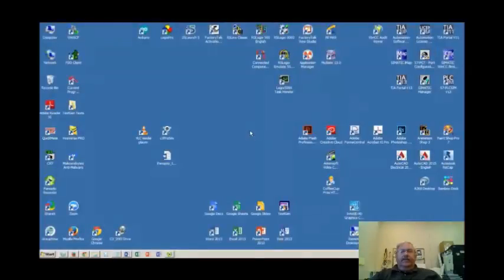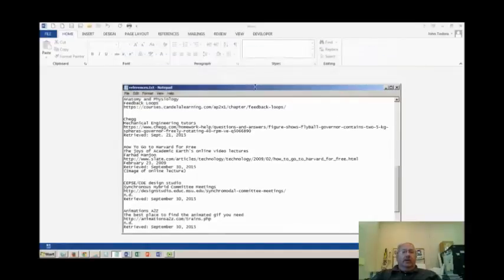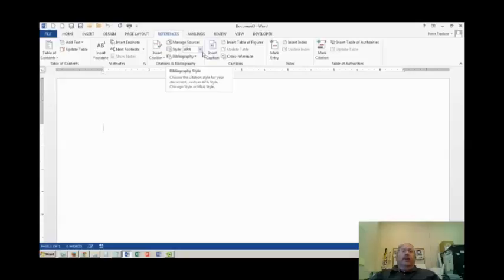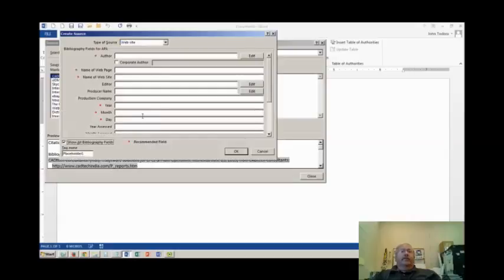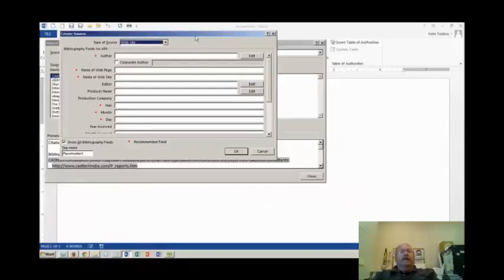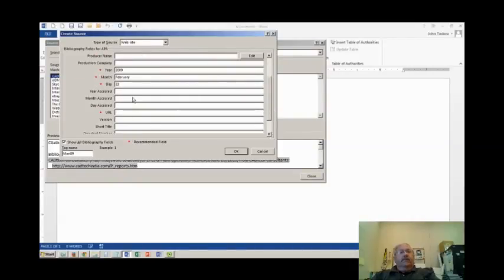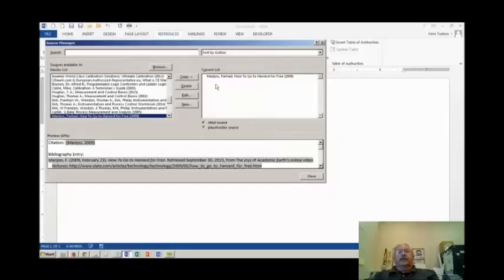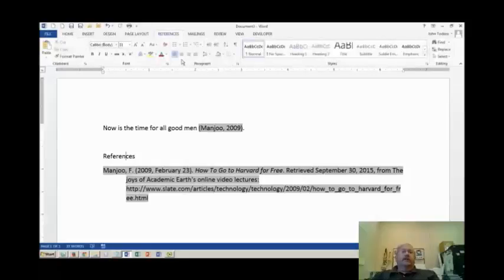Creating Citation in Word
Creating APA citation using Microsoft Word.